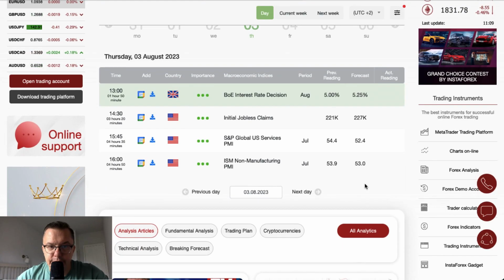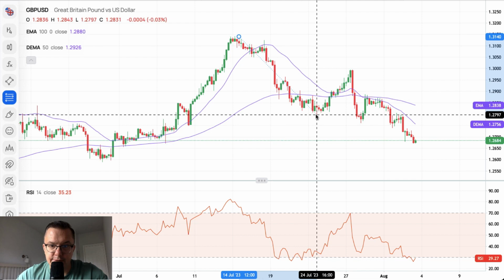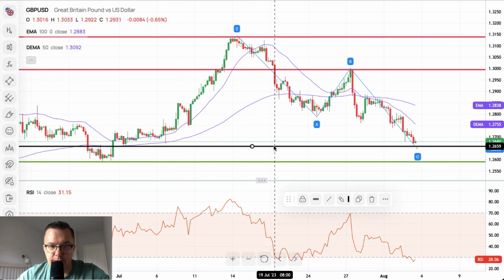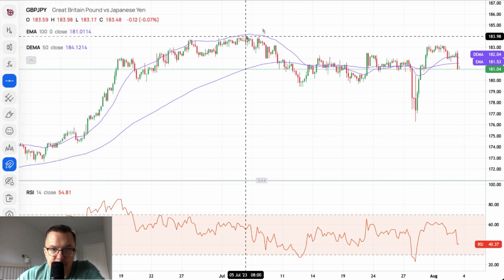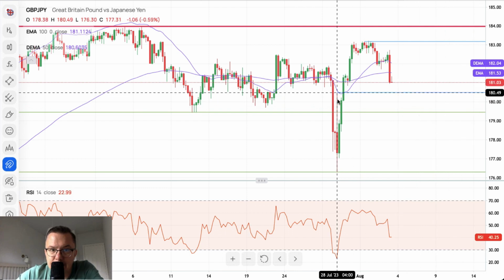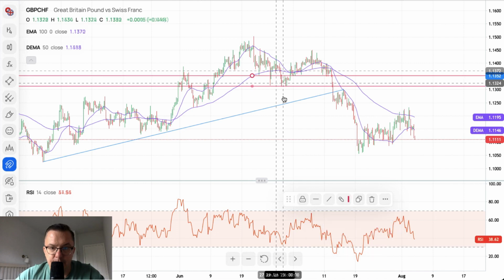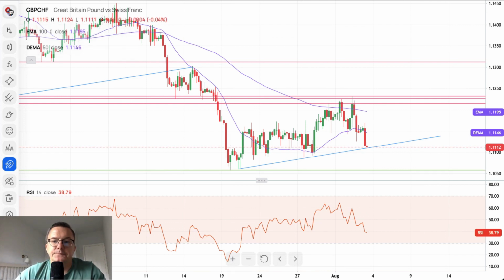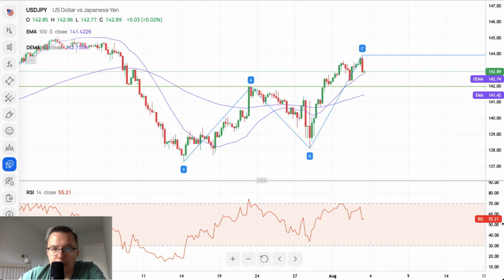Forex forecast 08/03/2023 on GBP/USD, GBP/JPY, GBP/CHF and USD/JPY from Sebastian Seliga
00:14 Totay’s key events: BoE Interest Rate Decision, Initial Jobless Claims, S&P Global US Services PMI, ISM Non-Manufacturing PMI
01:24 GBP/USD
03:55 GBP/JPY
06:07 GBP/CHF
08:23 USD/JPY